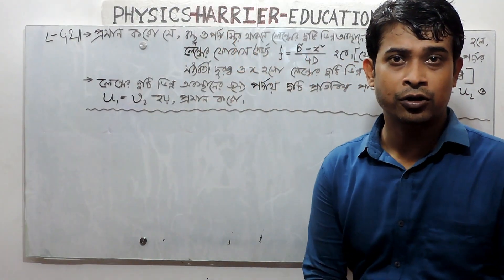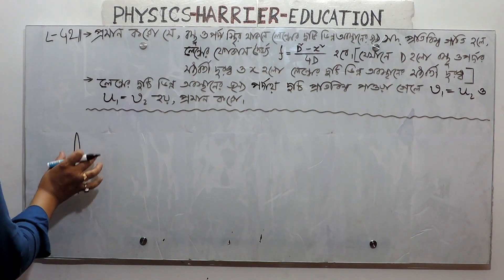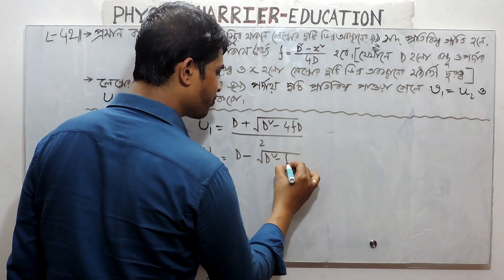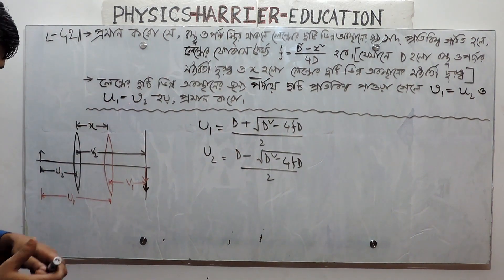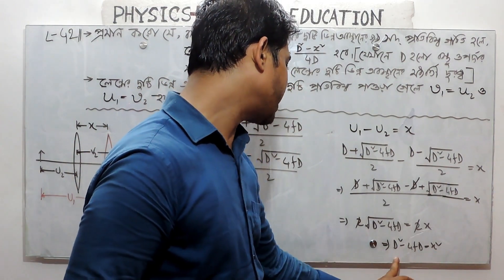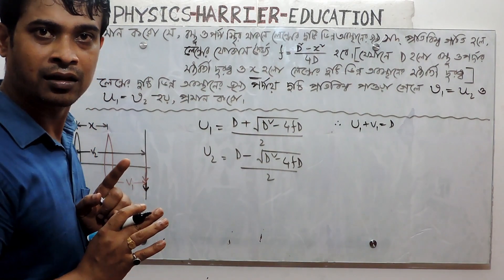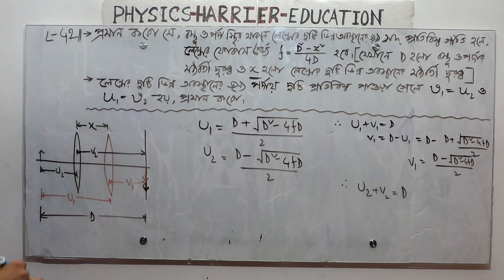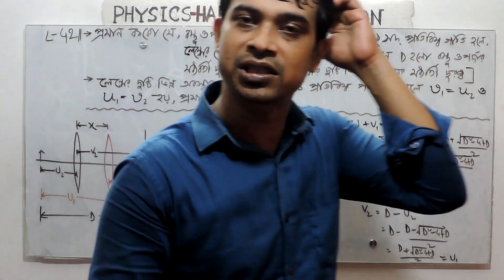The Focal Length of a Convex Lens will be Prove that: f=(D2-x2)/4D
ABOUT OUR Video

If the object and the screen are fixed, the real image will be formed on the screen for two different positions of the lens

Prove that: f= (D^2 - x^2)/4D
Prove that: f=(D2-x2)/4D

x is the distance between the two positions of the lens

D is the distance between the object and the screen

The measurement of the focal length of a lens

how the formula f= D2-x2/4d has been derived

focal length of convex lens by displacement method

to determine the focal length of a convex lens by displacement method readings

displacement method for focal length

displacement method in optics

displacement method experiment

33]Virtual Image Formation in case of Convex Lens and Derive General Equation of Lens OR Lens Formula

41]The Position of the Lens to form a Clear Real Image when the Object and the Screen are Fixed

Audience Searching Keywords (Optional) :

focal length
focal length of convex lens
derivation of focal length of lens
focal length of lens
how to find focal length of lens
convex lens
lens focal length
what is focal length
best focal length range
best focal length for video
focal lengths
real image
virtual image
converging lens image
two converging lenses
lens formula
screen
lens
f= (d^2 - x^2)/4d
 f=(D2-x2)/4D
focal length of a convex lens
to find the focal length of a convex lens
to determine the focal length of a convex lens
to determine the focal length of a convex lens by u-v method
to find the focal length of a concave lens using a convex lens
easy way to find focal length of concave lens
find focal length of a convex lens by displacement method
focal length of a convex lens by displacement method

Physics Harrier Education
banglalearning
physics
wb madhyamik
secondary school
education
physics
harrier
physics important questions
important questions of physics
educational
physics problems

🔥On behalf of Partha Sakha Chanda🥰Physics Harrier Education✊You Tube Channel. I thank🙏🙏🙏everyone.